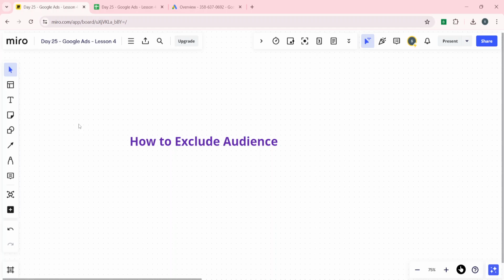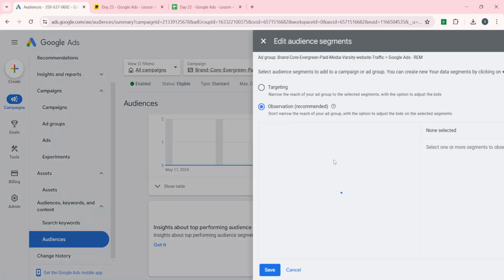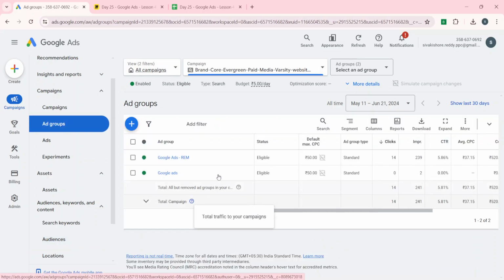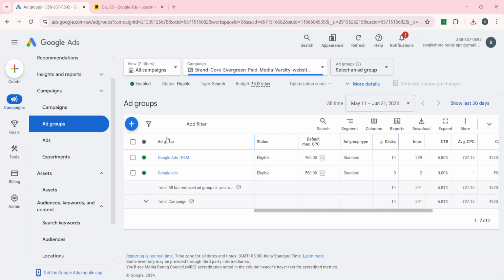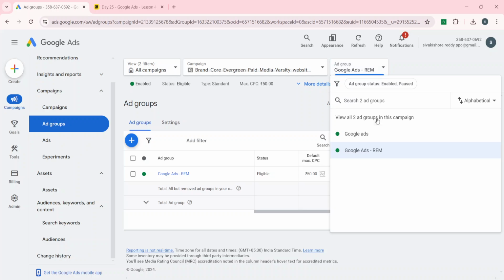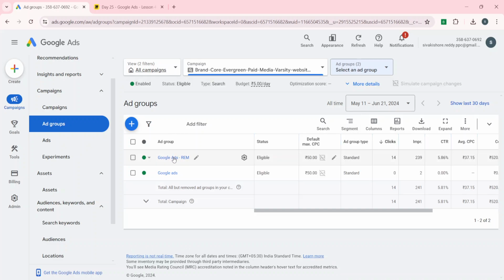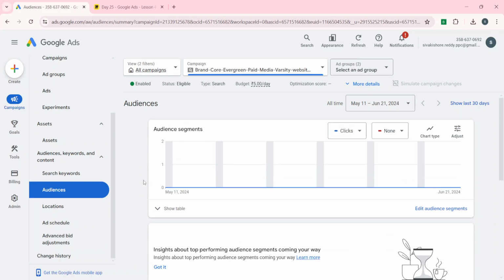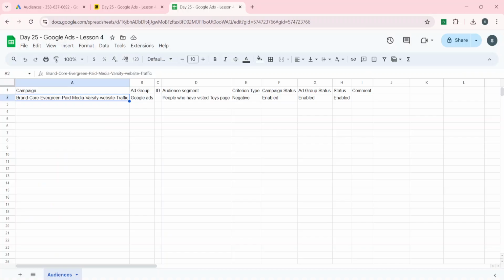Strategies for Audiences - Can we exclude audiences from Showing Ads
This video explains audience strategies in Google Ads and answers the question: Can we exclude audiences from showing ads?

Learn when and why to exclude audiences to avoid wasted spend and improve campaign efficiency.